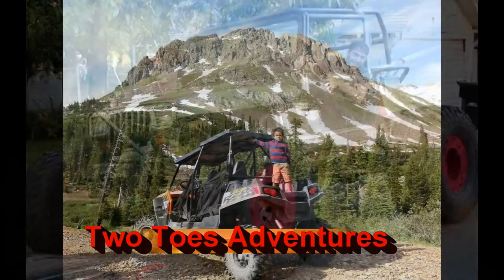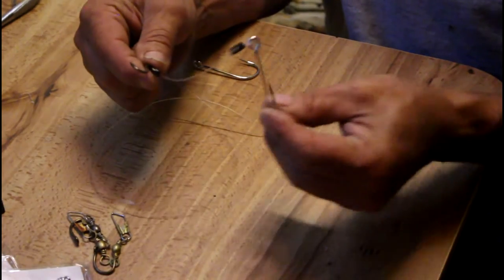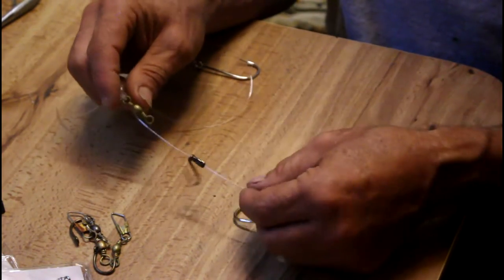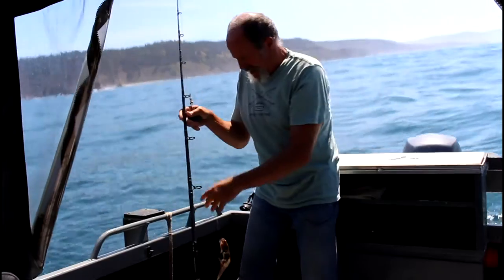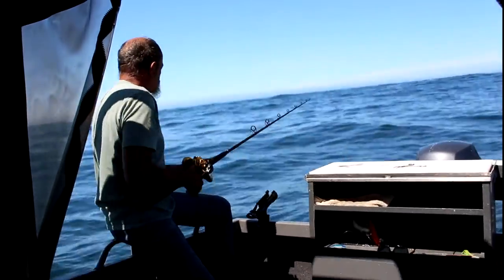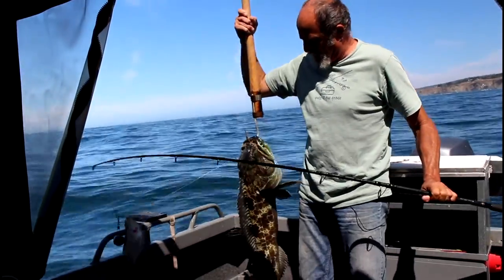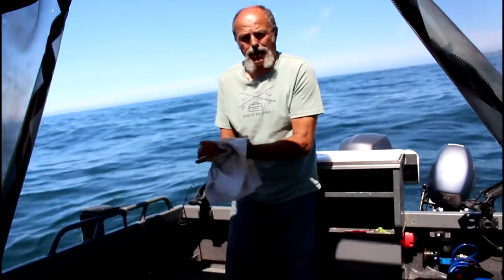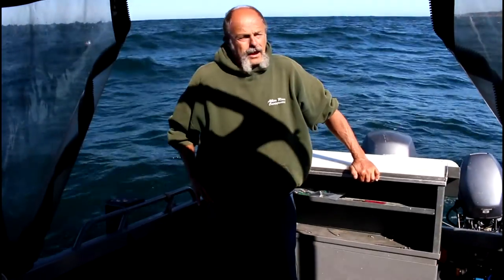Monster Lingcod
Gary heads out to catch some Monster Lingcod off California's Northern coast.